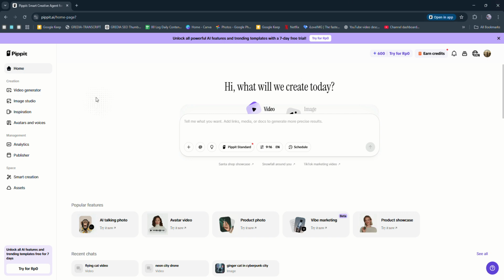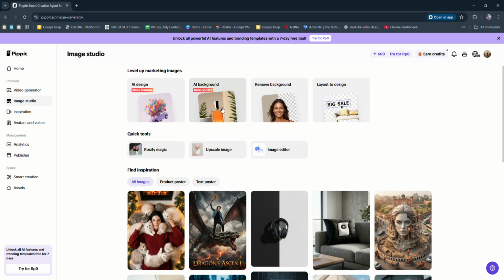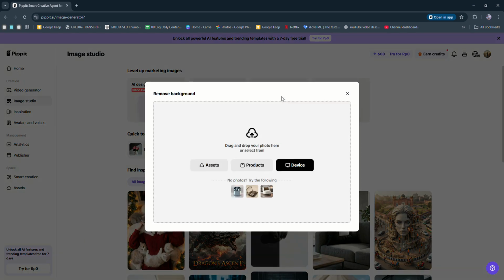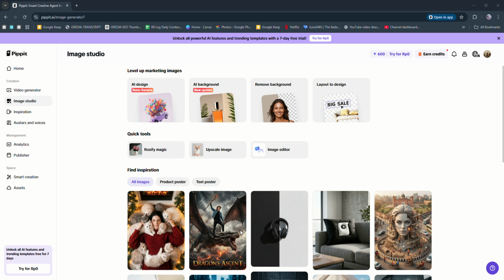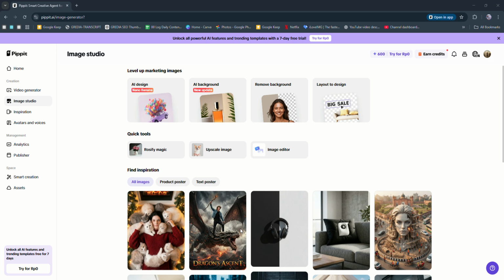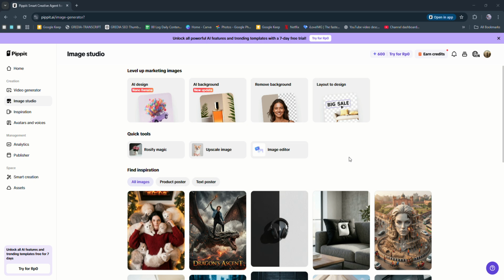How To Remove Image Backgrounds Automatically With Pippit AI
Learn how to remove photo backgrounds instantly using Pippit AI. This step-by-step tutorial shows you how to navigate the image studio, upload your photos or assets, and let the AI automatically erase messy backgrounds in seconds. Discover how easy it is to process your pictures and download the final transparent results without hassle.

0:00 Remove Photo Backgrounds Instantly
0:30 Accessing The Image Studio Tool
0:57 Uploading And Processing Your Photos
1:48 Previewing And Downloading Results